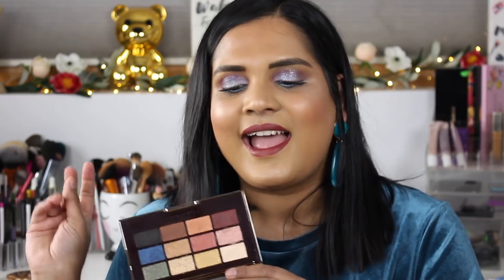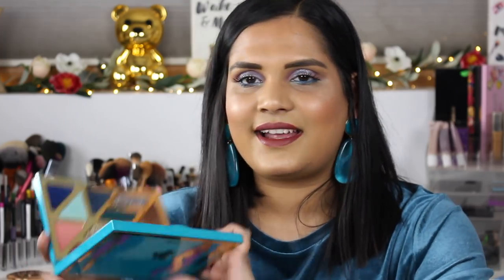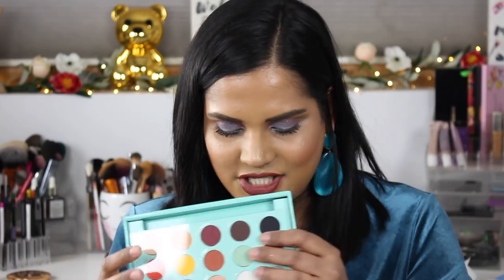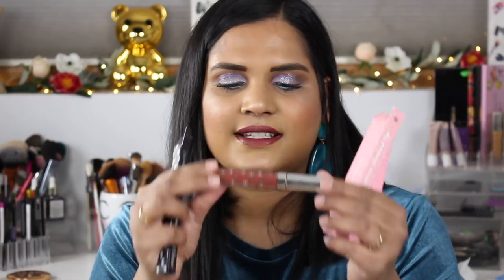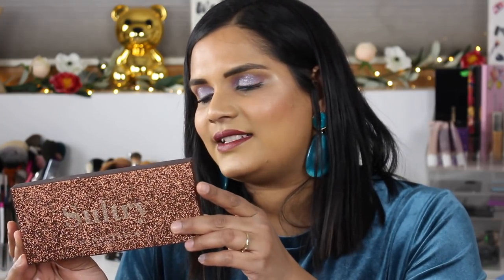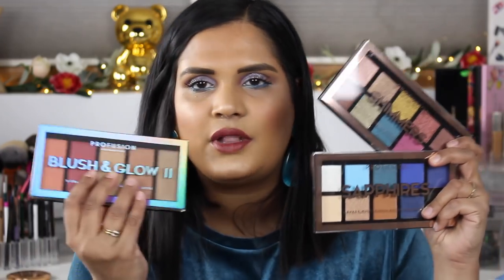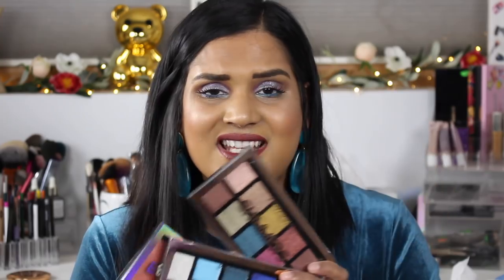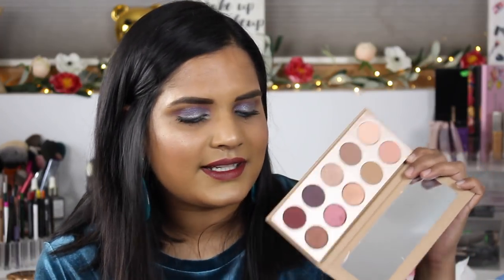MARCH HAUL 2019 | Karen Harris Makeup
Hi, in today's video i will be newmakeup i picked up in march

- - Outfit Details - -
Top -
Necklace -
Earrings -
- - Makeup Details - -
Foundation -
Eyeshadow -
Lipstick -

1. How old are you ? 29
2. Where are you from ? Sri Lanka
3. Where do you live ? Fargo ND
4. Shade reference ?